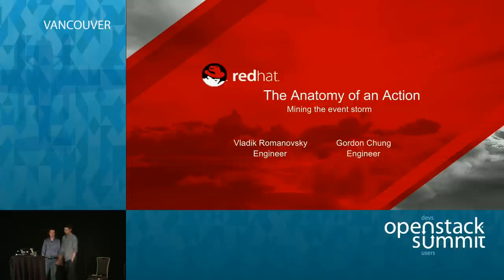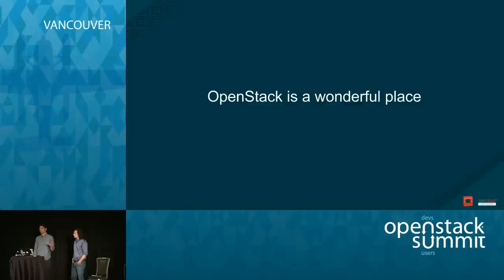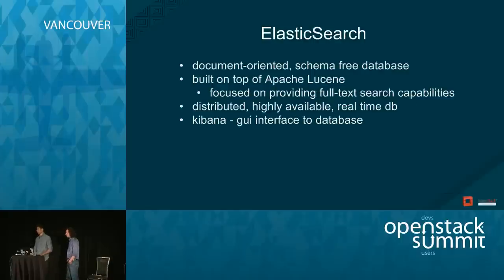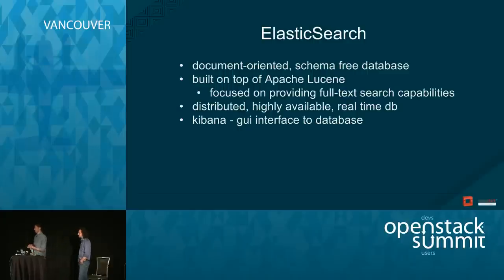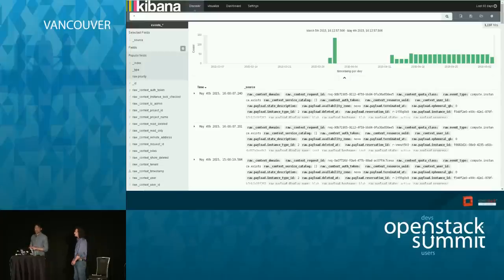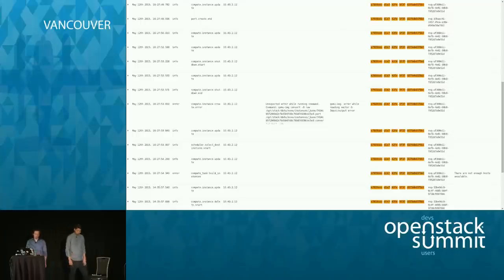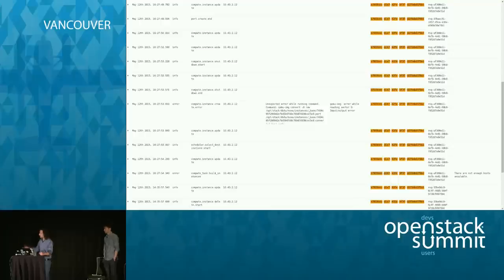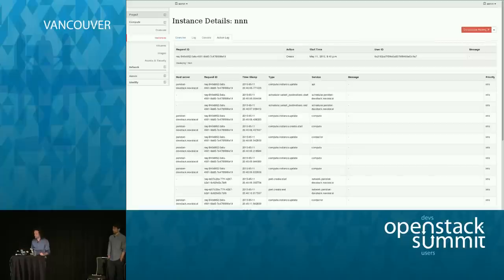The anatomy of an action: mining the event storm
A key feature when monitoring and debugging any Cloud infrastructure is to provide the ability to trace, track, and collate all the individual, discrete steps that compose an event. A typical resource action in OpenStack is often a combination of smaller tasks -- which given the distributed nature of OpenStack -- can fail at unpredictable points in the workflow. By collecting the appropriate events, operators can view all even…Full session details